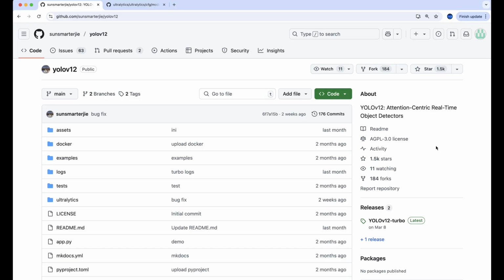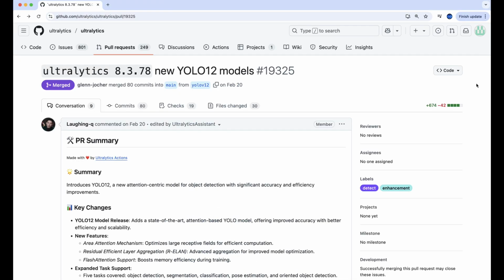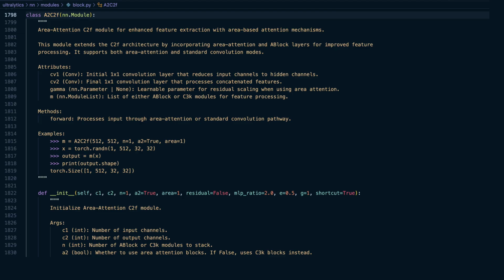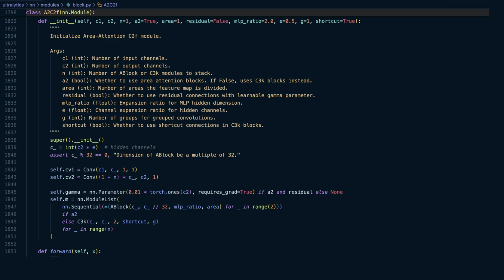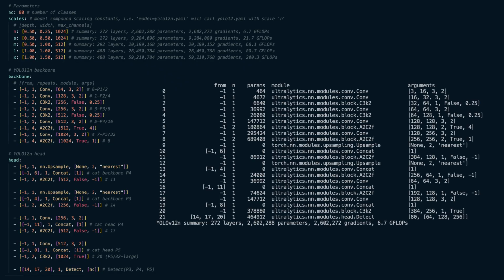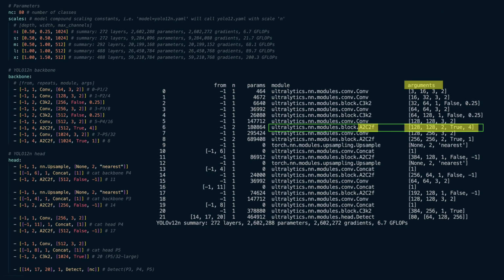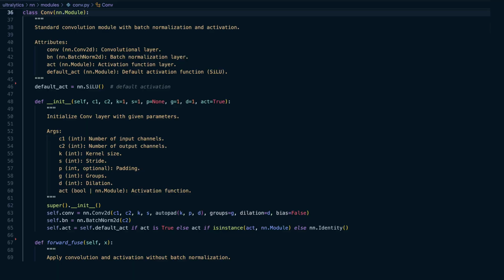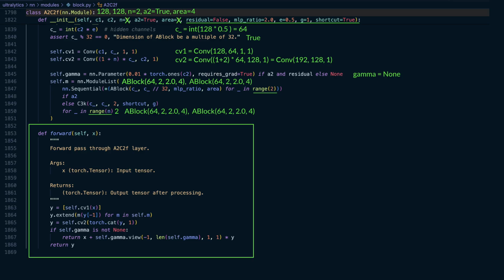4. Area Attention Code Intro. YOLO12 (YOLOv12) Series